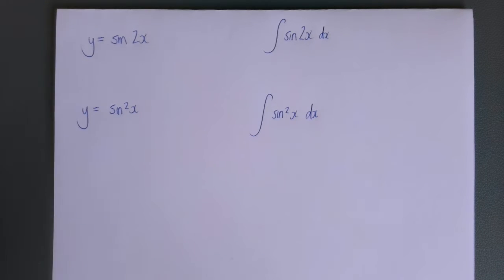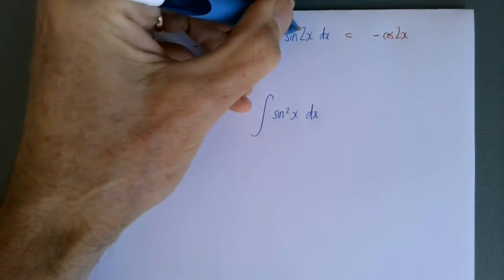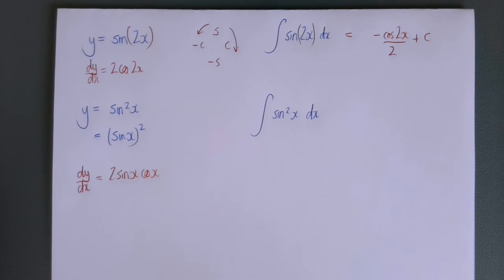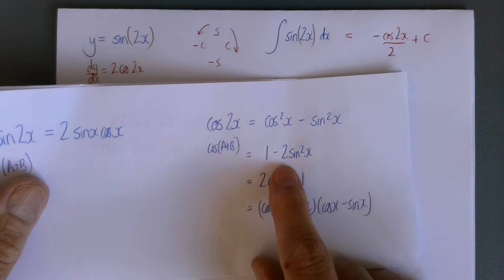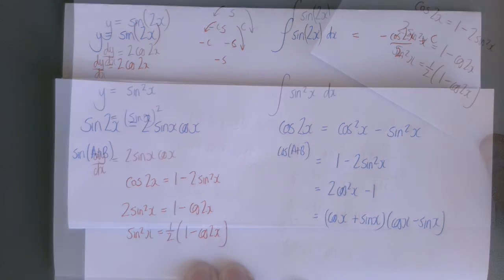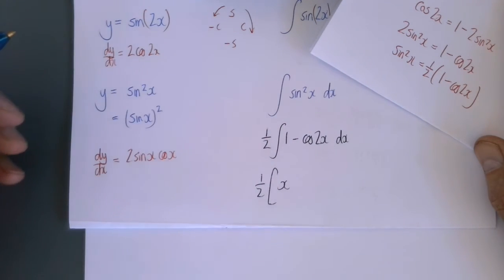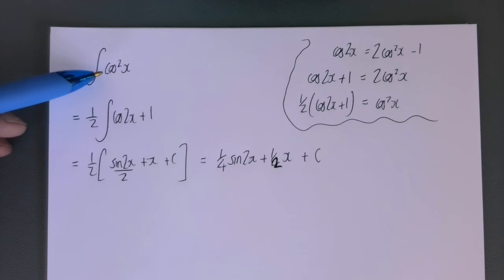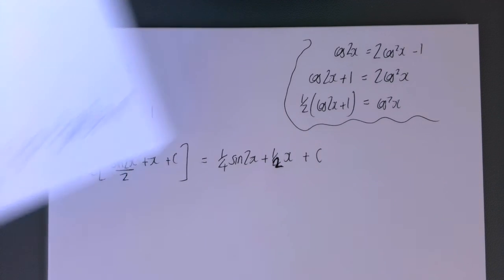Integrating sin squared and cos squared